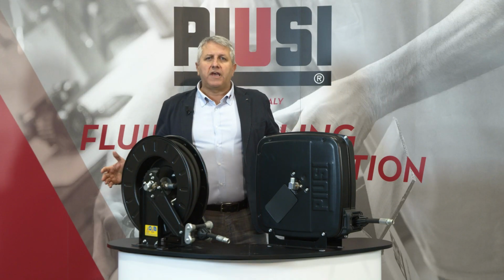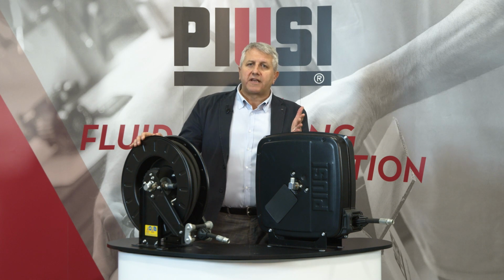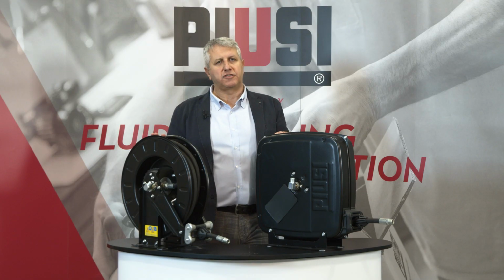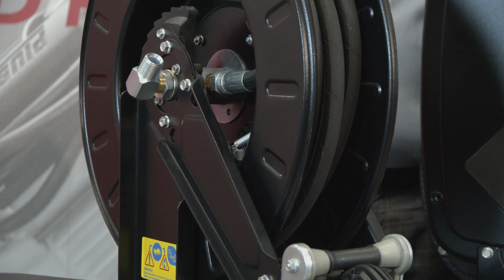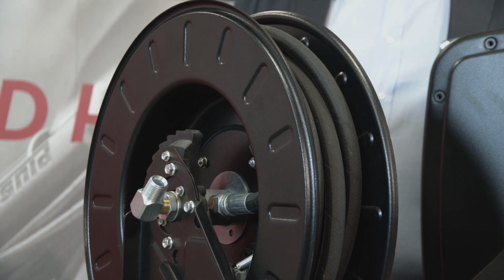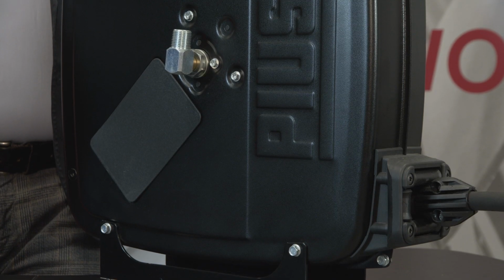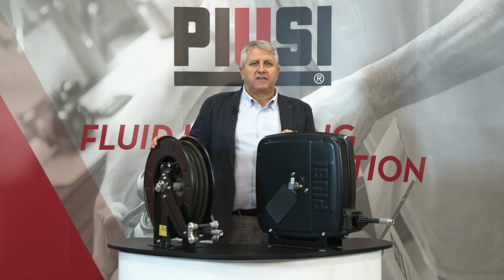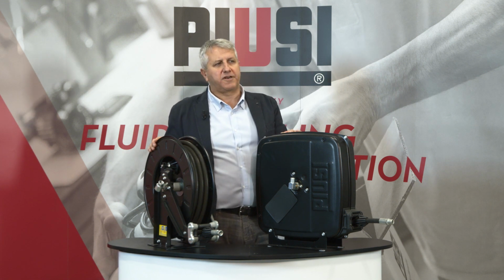Hose reels for oil and grease presented by PIUSI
Hosereels are useful for many applications; mainly to deliver fluids to a long distance.
For example, in garages and workshops they allow to delivery oils, lubricants from a central tank to vehicles up to 10/20 meters distances.

Installed on Lubrication Trucks, allow to bring the service directly on site and where needed.